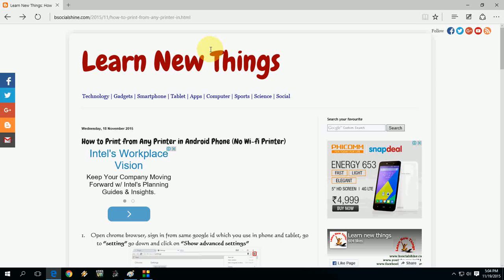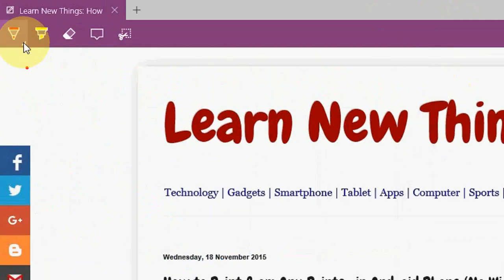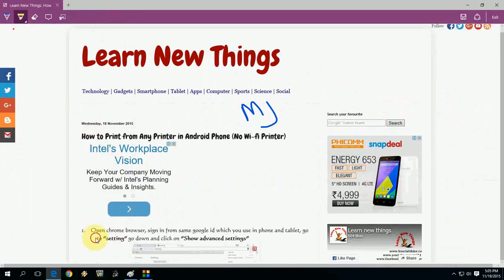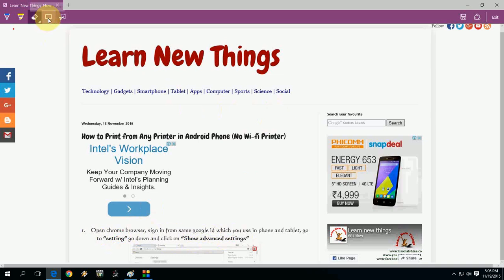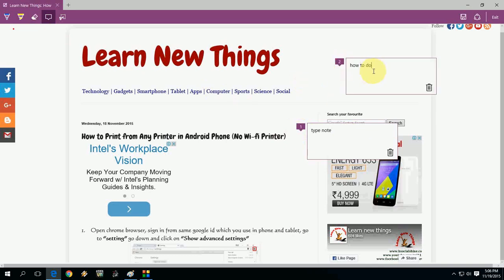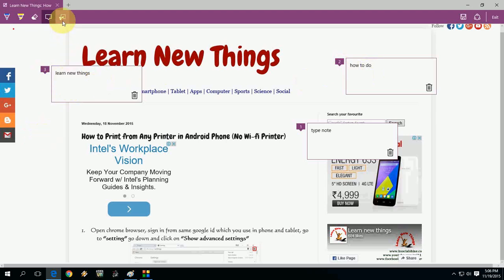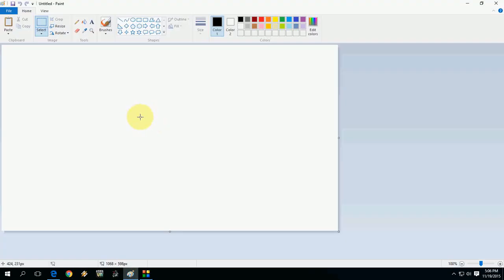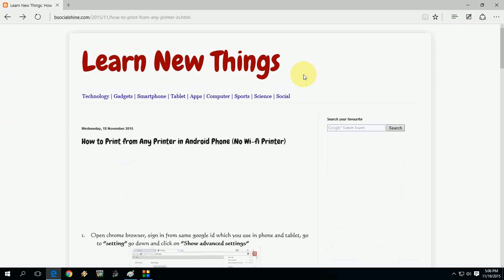Microsoft Edge Web Note Write, highlight, Notes, Copy & Paste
Microsoft Edge Web note  allow you to take notes, write, doodle, and highlight directly on webpages.